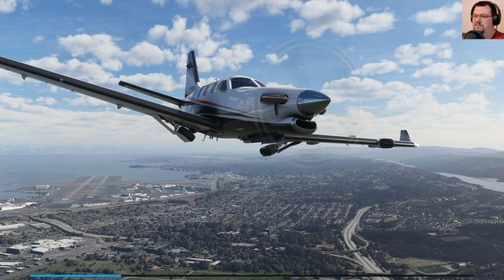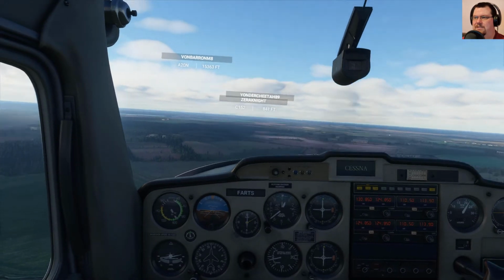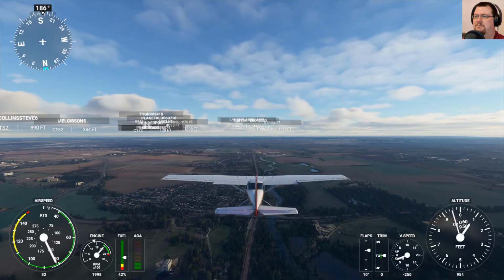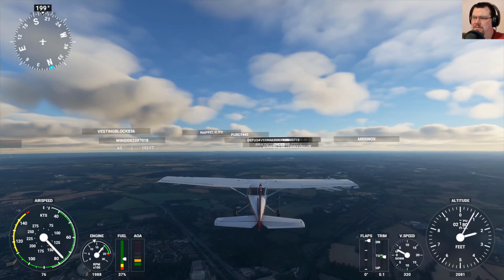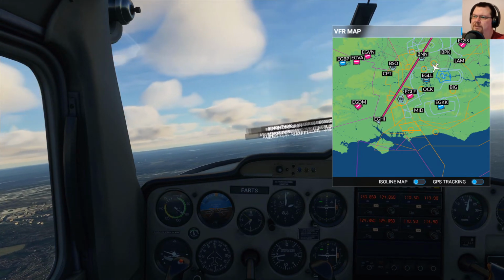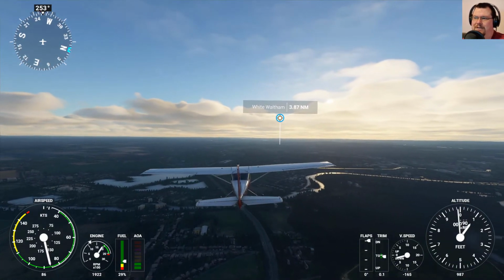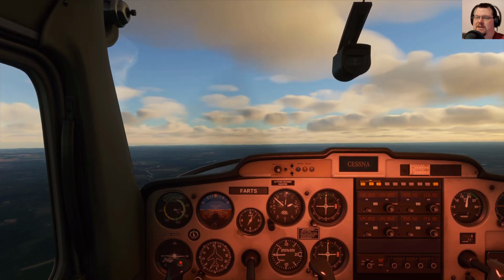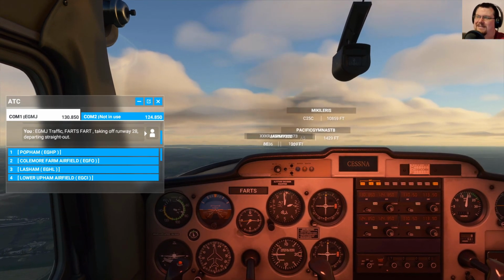Microsoft Flight Simulator for Windows PC is something my Dad would like to see | short;Play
My Dad wanted to see what the new Microsoft Flight Simulator is like, so here's a flight that went a bit longer than intended to show you all (and my Dad) what Microsoft Flight Simulator is like. Enjoy! (And yes, I know I left my flaps extended much longer than I should have. I notice eventually!)

If you're curious about performance, this is running on a Ryzen 2700X processor with 16GB of RAM and an Nvidia GTX 970, and manages pretty stable 30fps at default medium detail settings.

short;Play is a series of quick tours showcasing a broad selection of games I like on a variety of platforms, old and new!